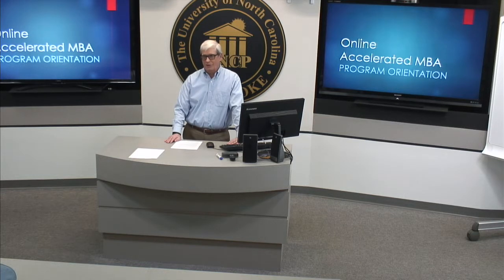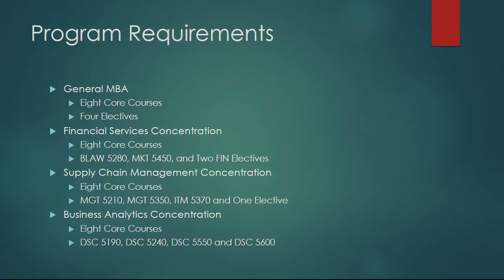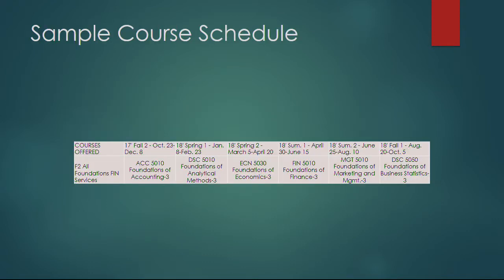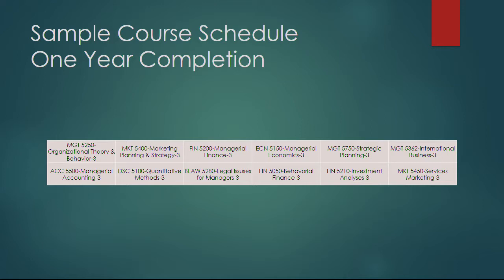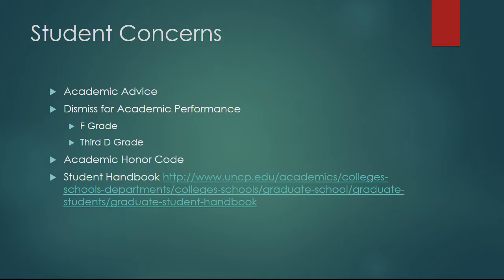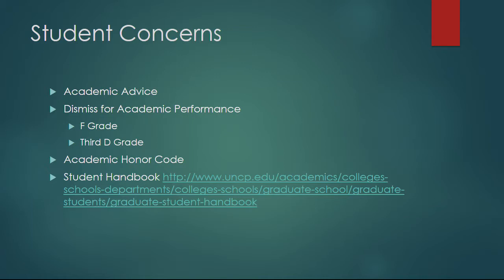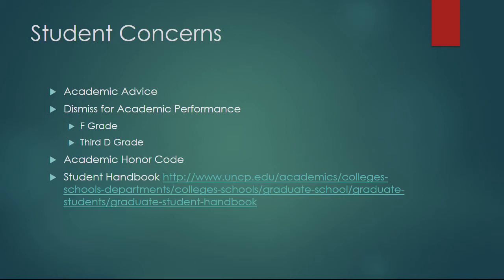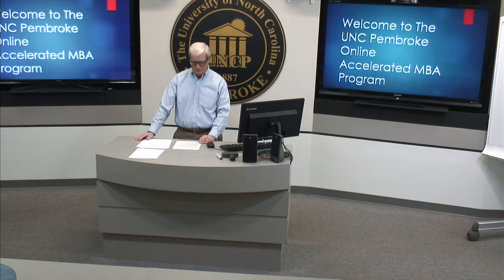Nick Arena Online Accelerated MPA Program Orientation